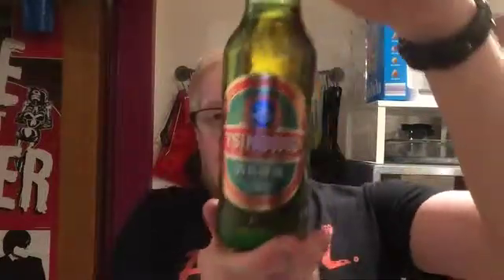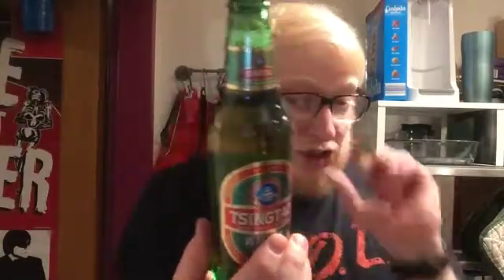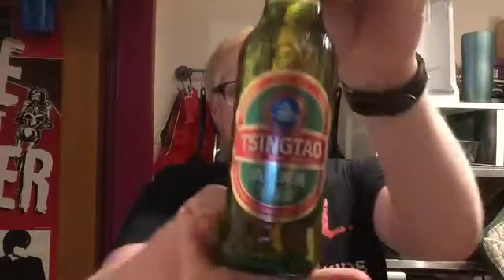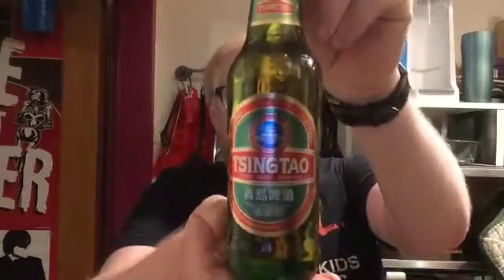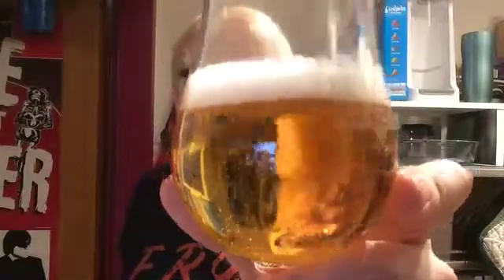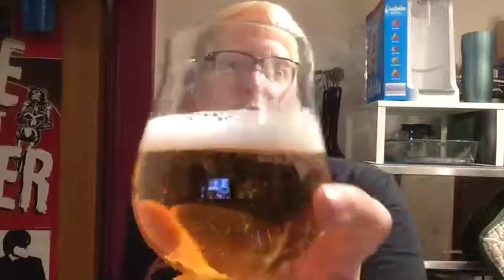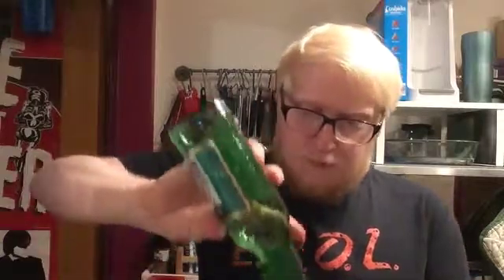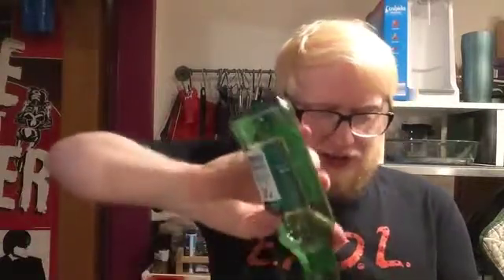#392 | Tsingtao | Tsingtao Brewery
Actually pronounced Ching Dow.

ABV: 4.7% Vol.

Check out Tsingtao Brewery:
(Original website seems to have saftey issues.)

Wish List: